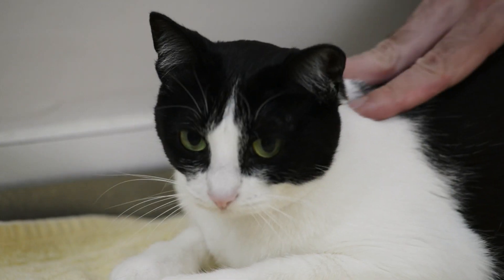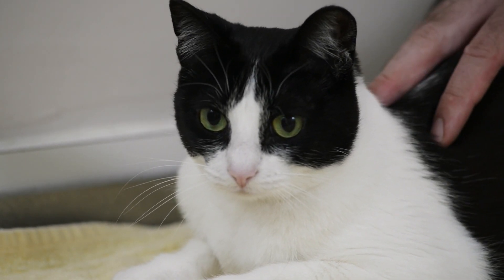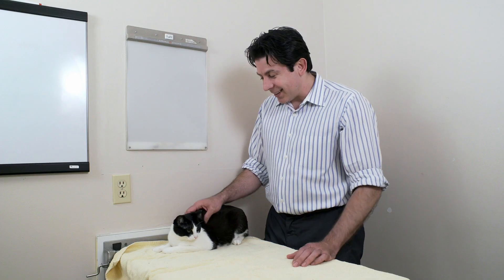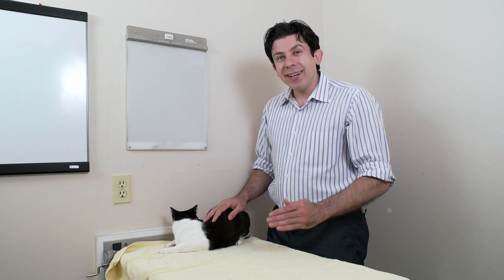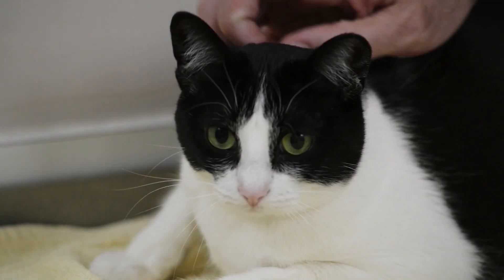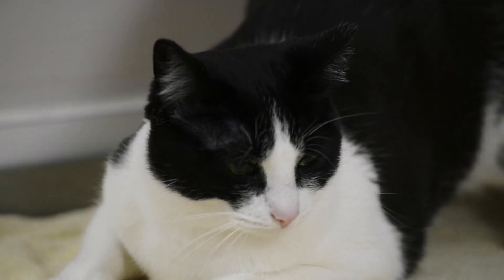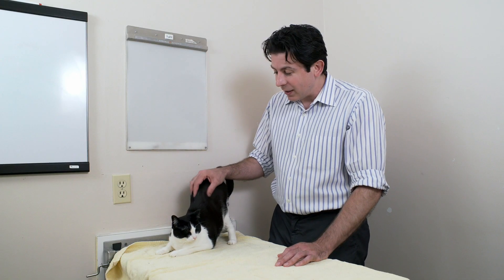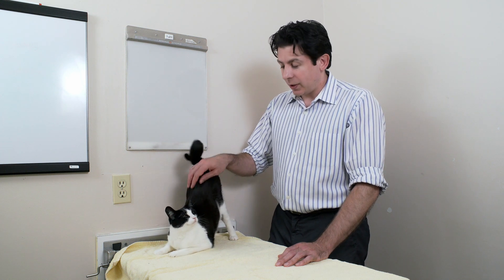Why it's so hard to tell if your cat is sick.